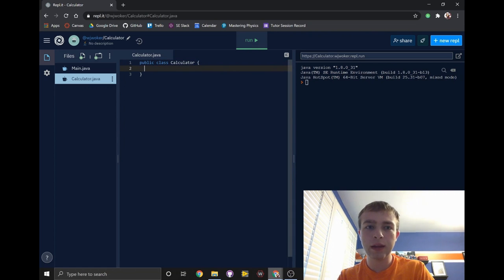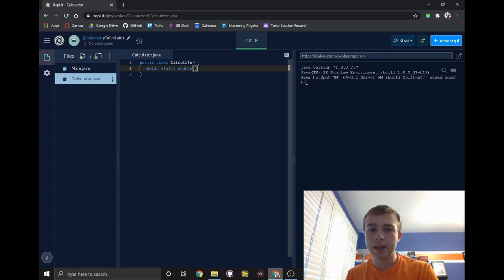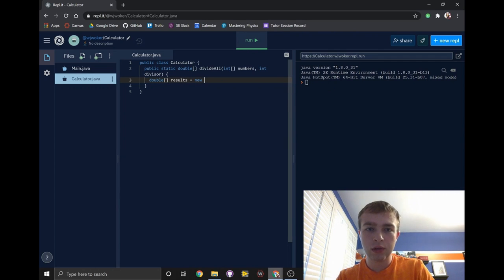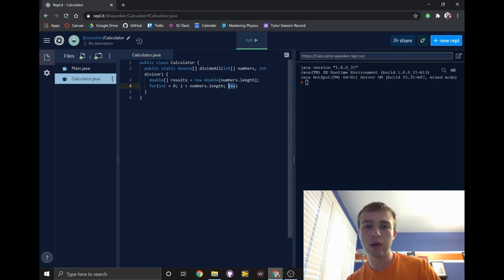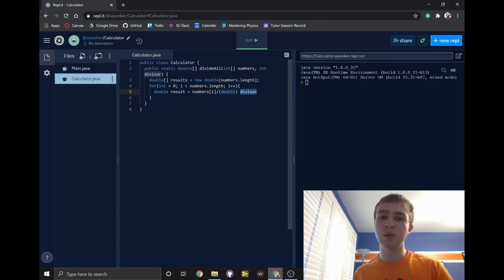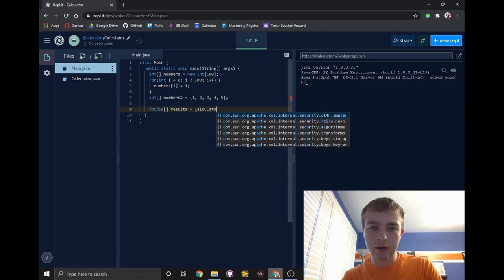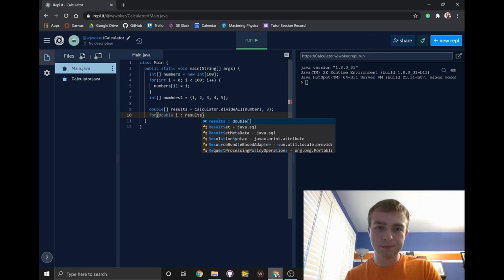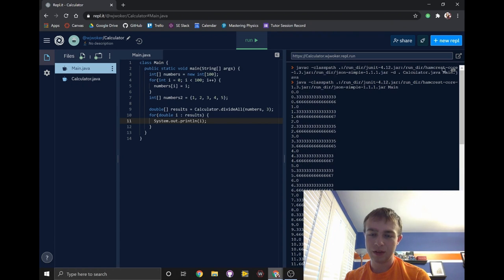Intro to Java: 4b. Arrays and For Loops Continued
This video in the Intro to Java series continues discussing the concepts of Arrays and For Loops